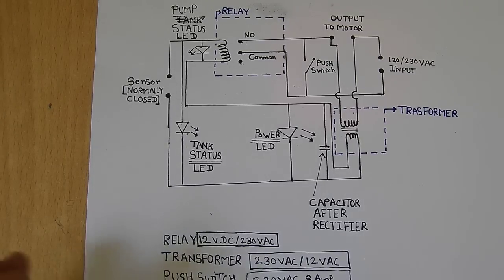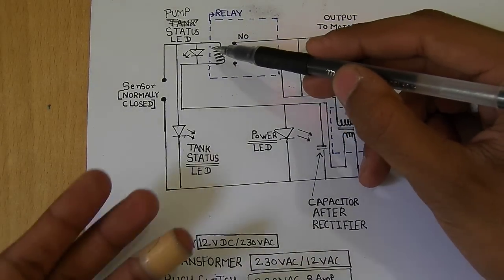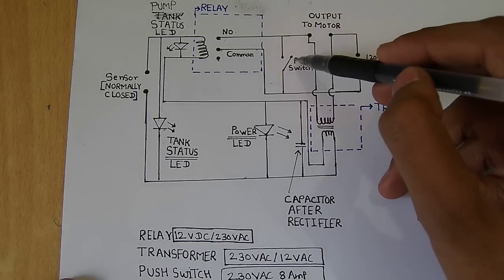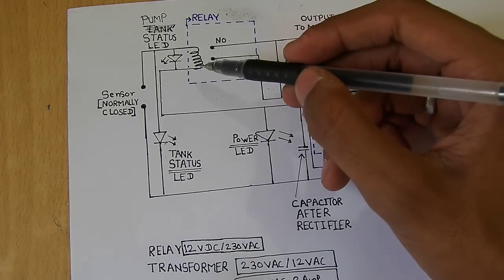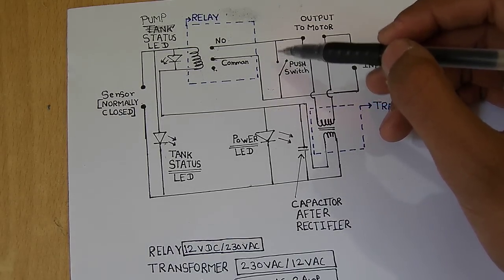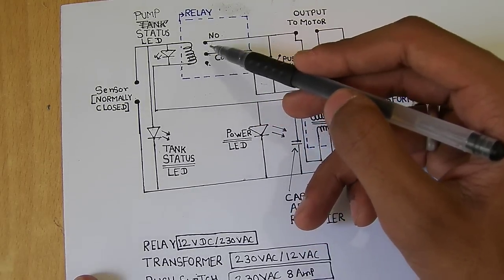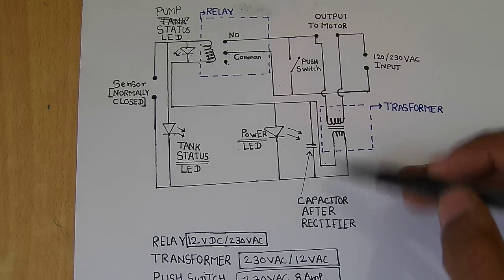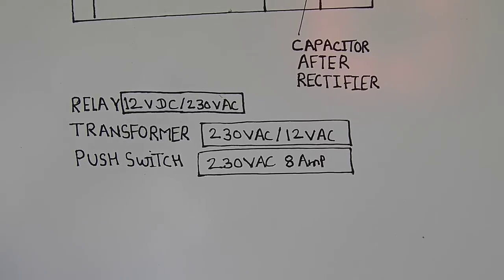#7 Automated water pump working explained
The simplest automated water pump circuit, only uses three components!!! see the explanation .